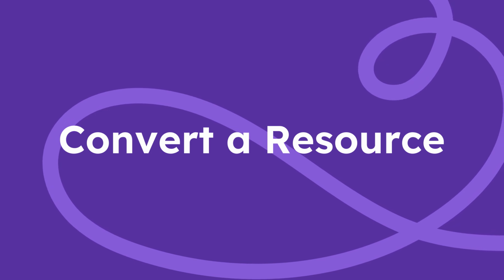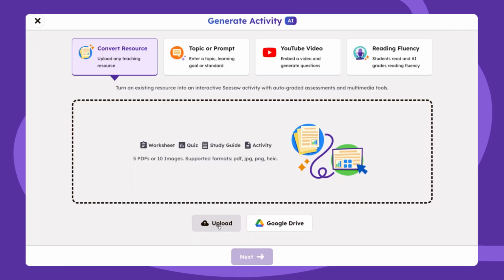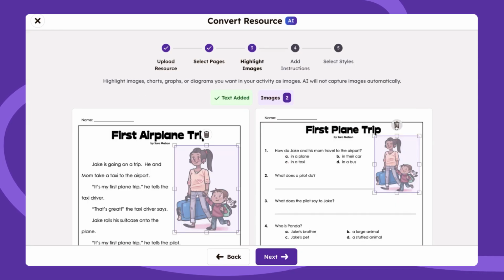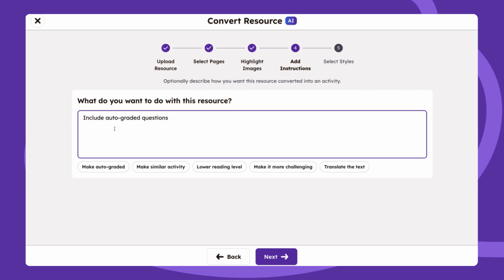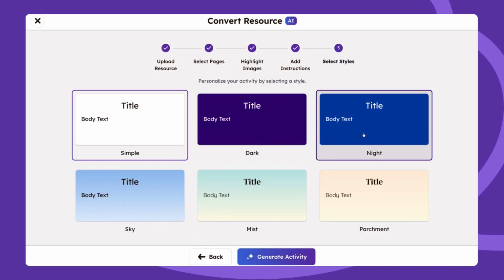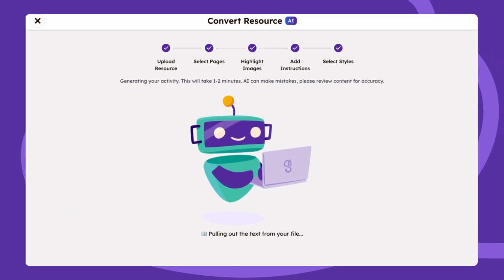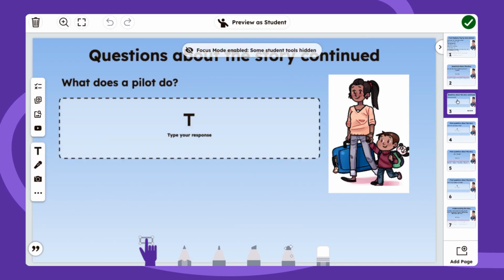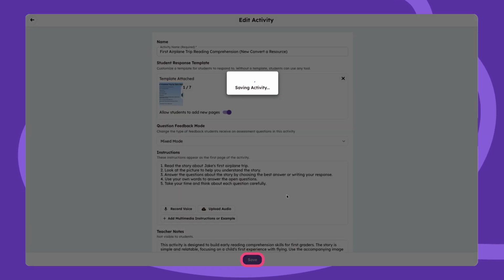Transform Your Materials into Engaging Seesaw Activities: Convert a Resource AI Tool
Stop rebuilding lessons from scratch!

With Seesaw AI, Convert a Resource! Teachers can turn existing documents into interactive, accessible Seesaw activities in minutes. Spend less time prepping and more time teaching.

Seesaw is the only elementary learning platform offering a suite of award-winning tools, resources, curriculum, and AI for teachers to deliver joyful, inclusive instruction.

Our video channel is packed with resources for teachers and families, useful trainings, and teacher tips and tricks.